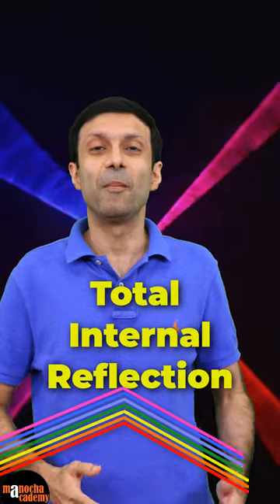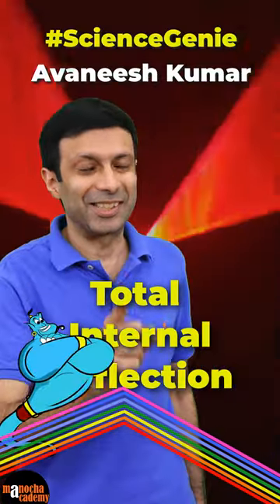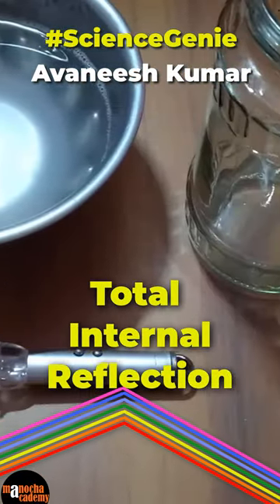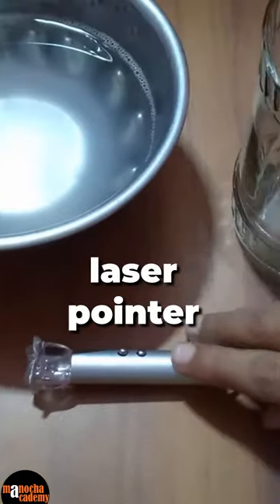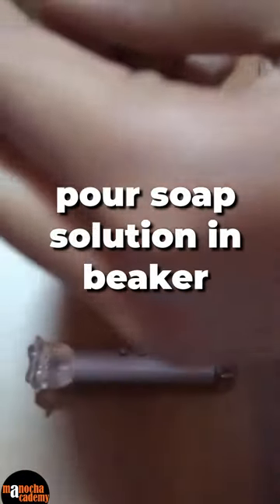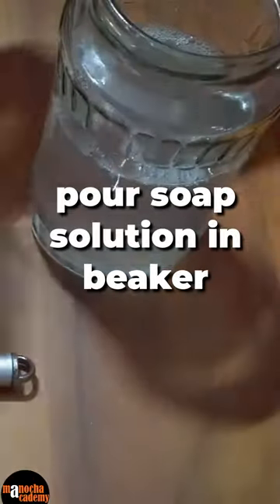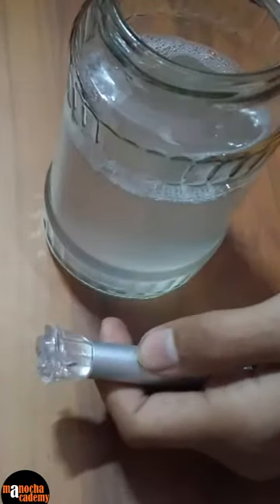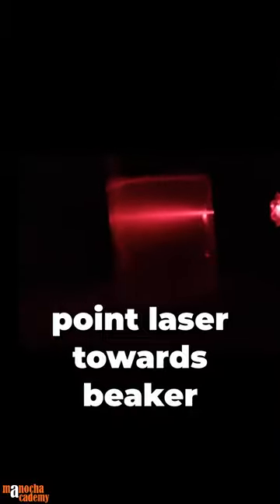Total Internal Reflection Experiment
Total Internal Reflection Experiment by Science Genie Avaneesh Kumar!